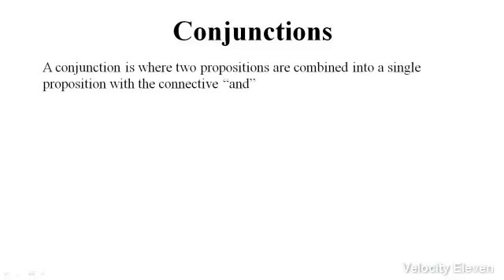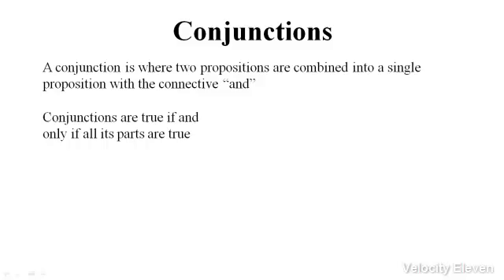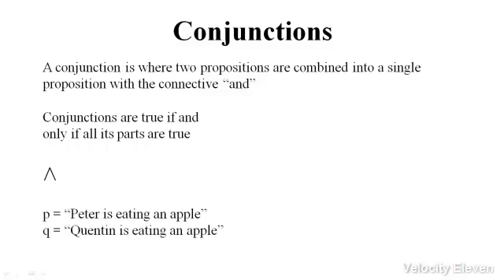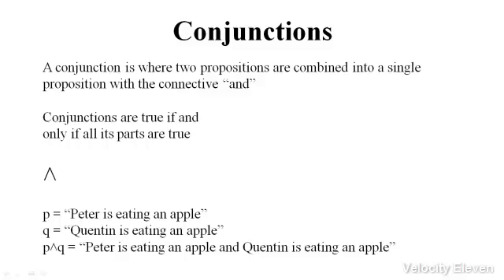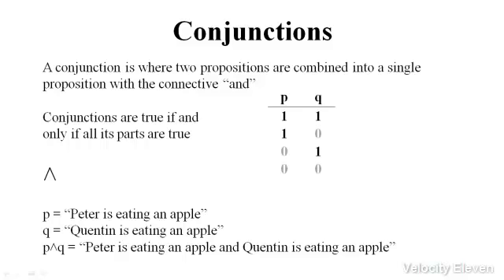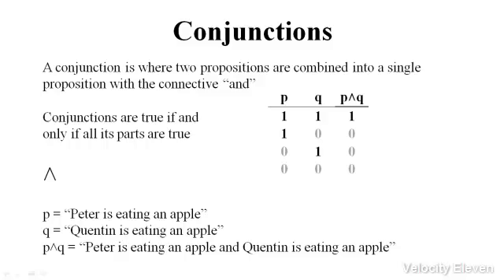Logic 004: Conjunctions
Logic is the study of how to determine truth and falsehoods about certain propositions based on deductive reasoning. A conjunction is when you state that multiple statements are true such as "it is raining AND the wall is blue"